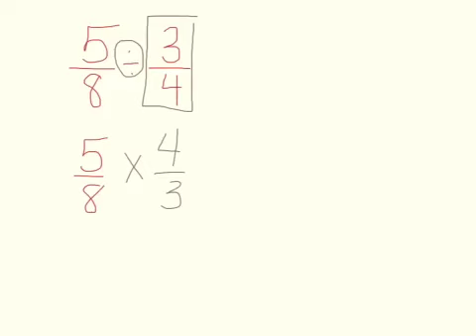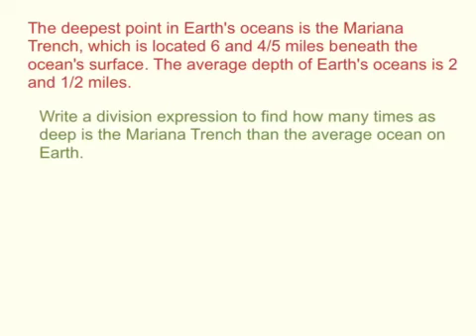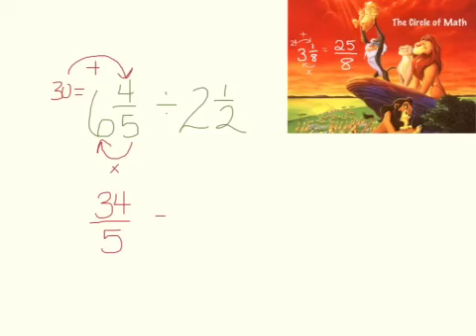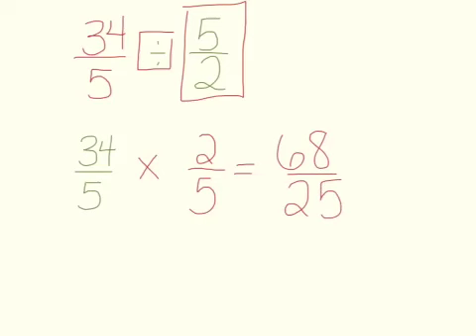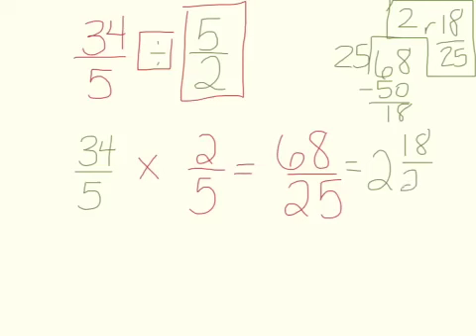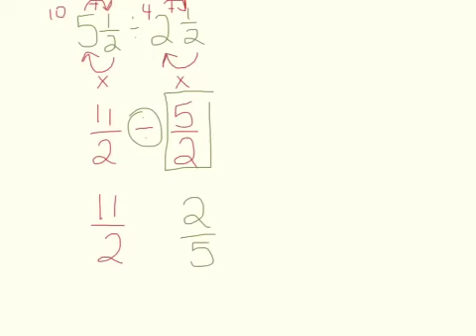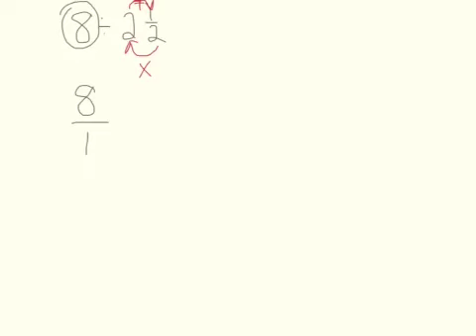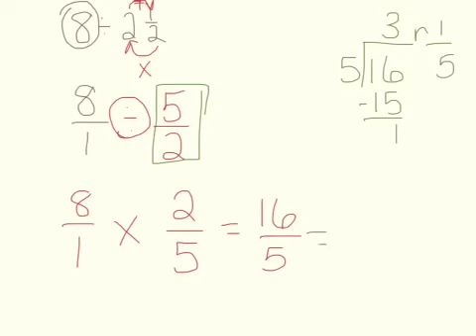Dividing Mixed Numbers